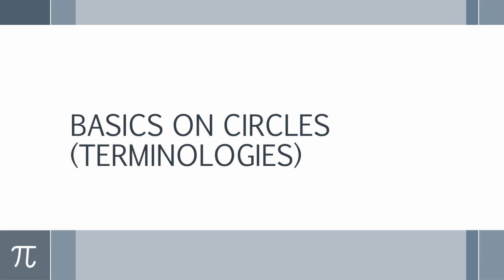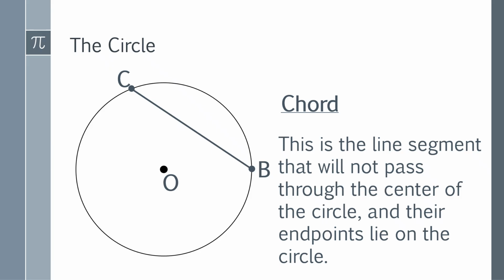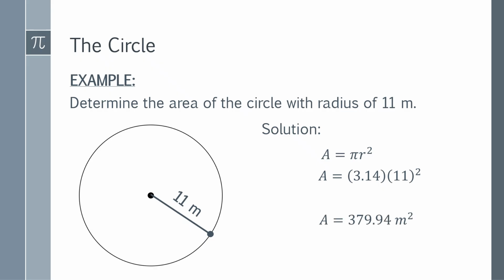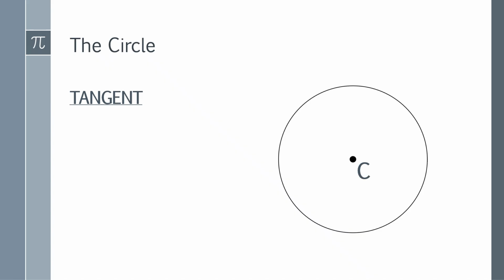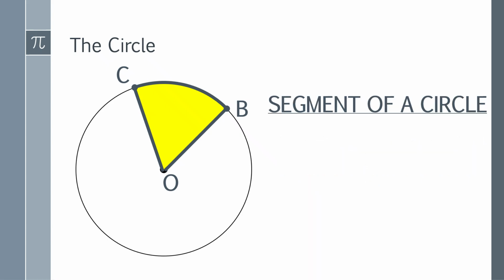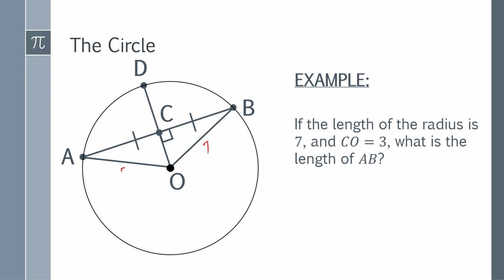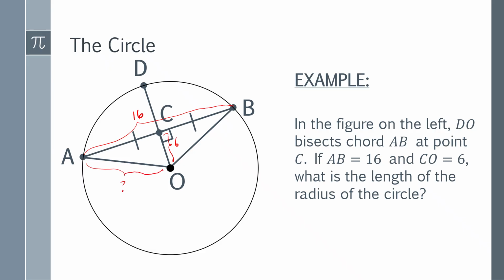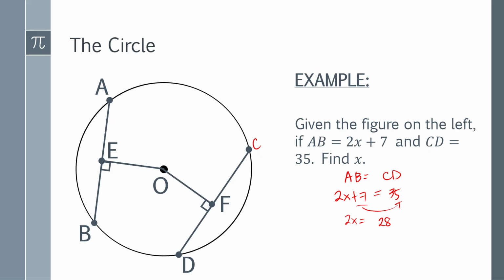The Circle | Math 10 | Learn High School Mathematics with Sir Flor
This video lesson talks about some terminologies about circles and some theorems about chords and radius of circle.